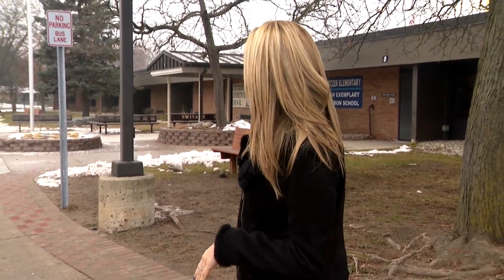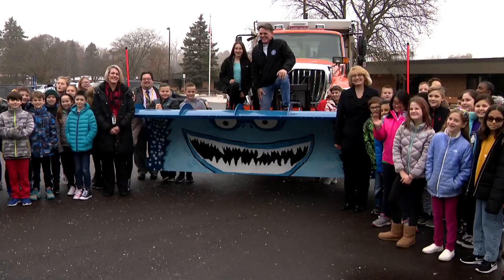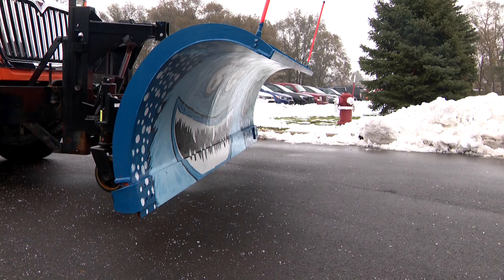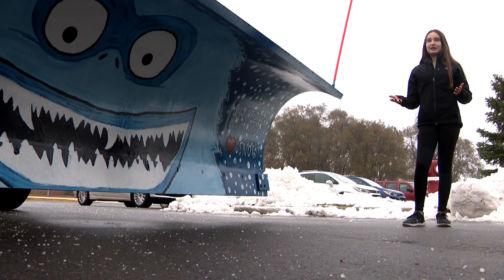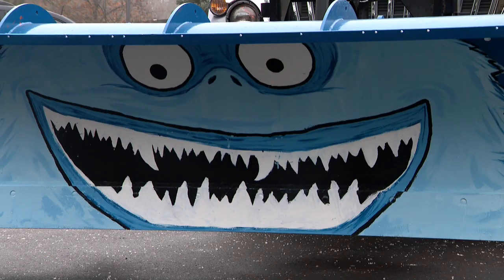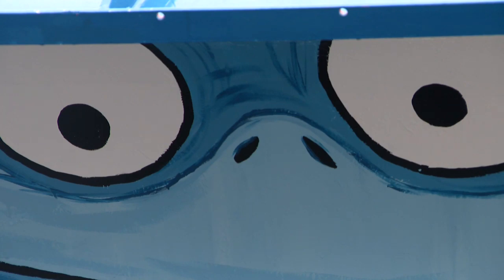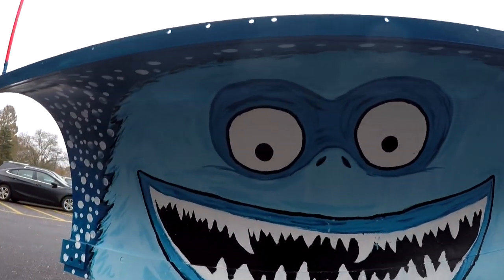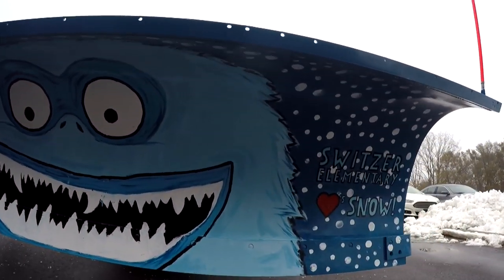Shelby Township students paint snowplow